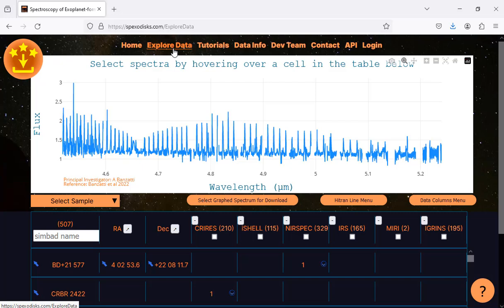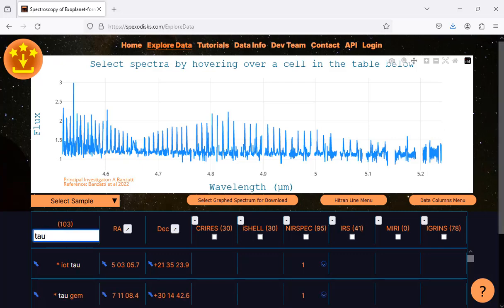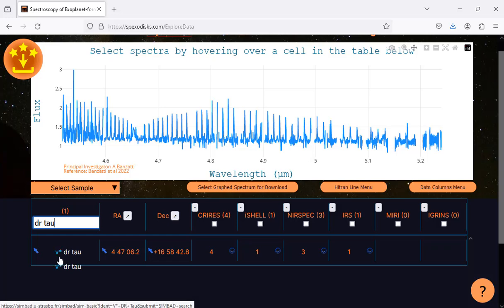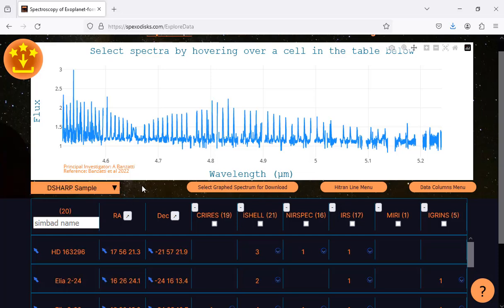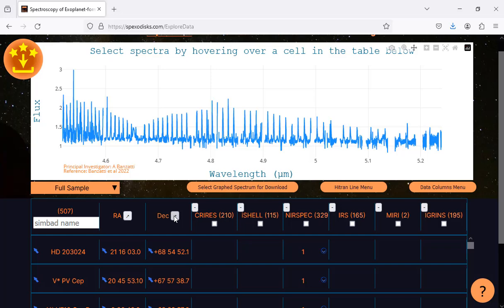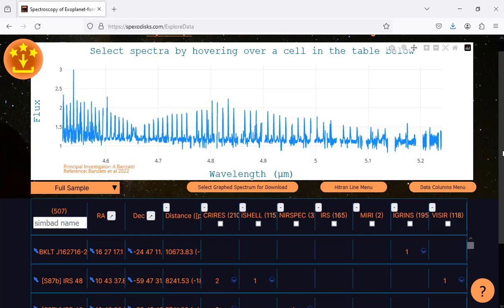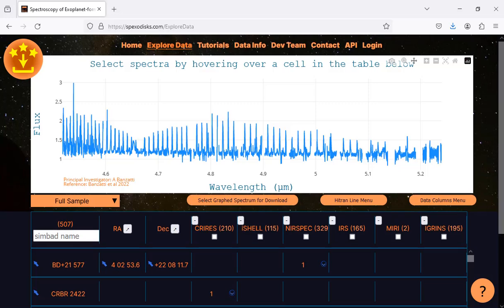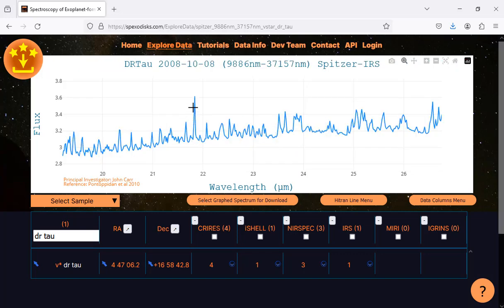Tutorial - How to Visualize Hitran Lines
Welcome to the SpExoDisk tutorials. In this tutorial, we will explore how to use the Hitran Line Menu in the Explore Data page. This feature allows you to visualize transition properties for line identification in any spectrum.

If you are interested in contributing data or ideas to the project, please get in touch with us!